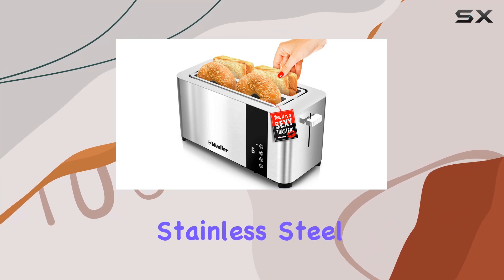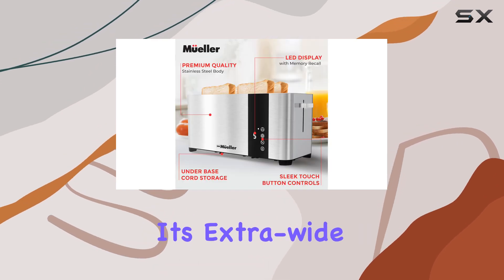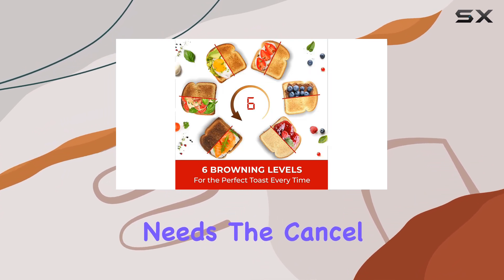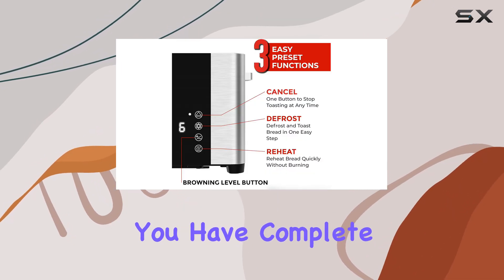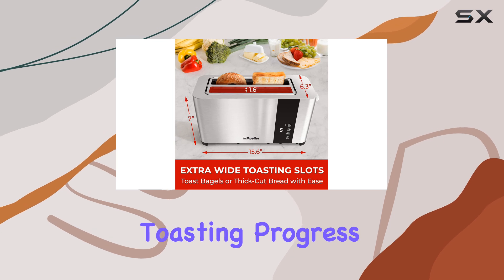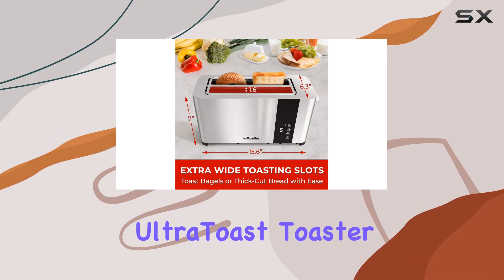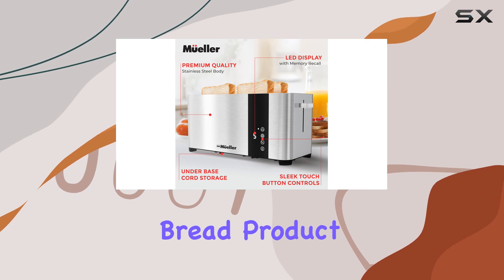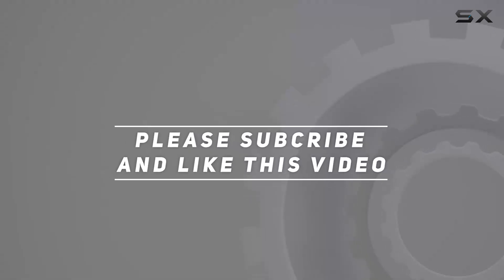Mueller UltraToast Toaster: Is It Worth It?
0:00 Intro
0:07 Review

Things that we mentioned in this video:
Mueller UltraToast Full Stainless Steel : B091SQRKVG